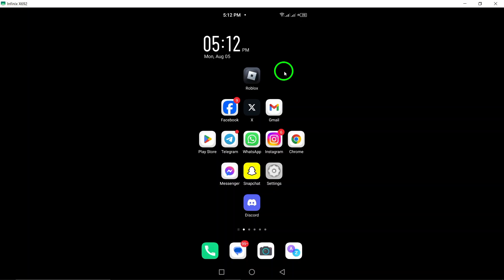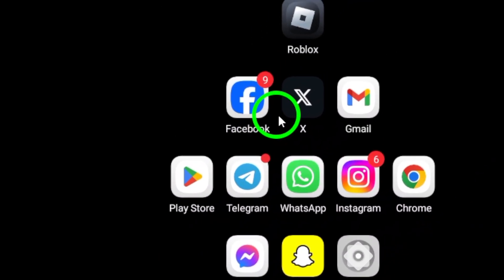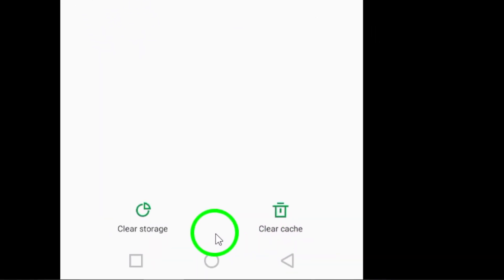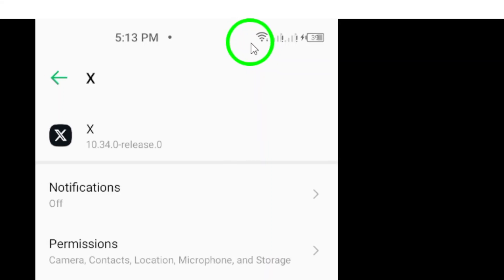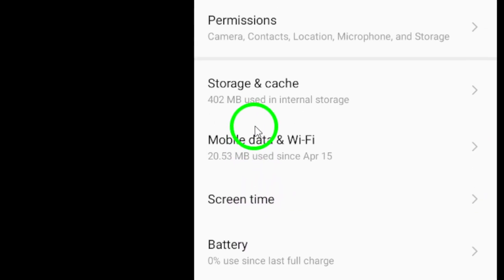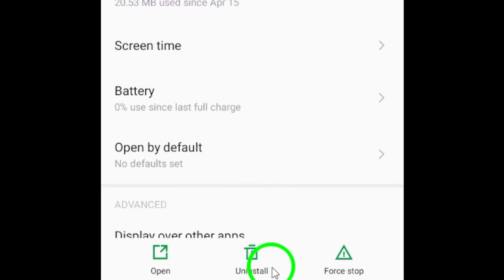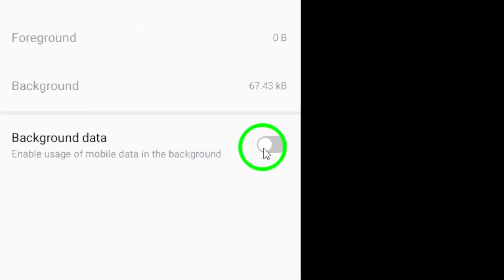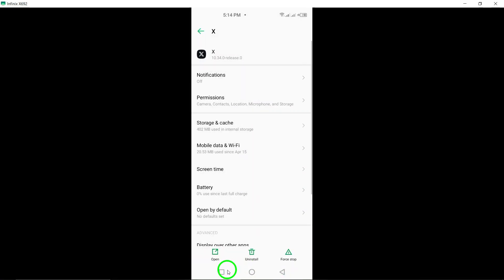How to Get Faster Performance in X (Twitter) (Updated)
Learn how to get faster performance in Twitter (X) with this updated guide! Whether you're experiencing slow loading times or lagging features, we've got you covered. Follow these simple steps to optimize your Twitter experience:

1. Update the App
2. Clear Cache and Storage
3. Restart the App and Device
4. Check Internet Connection
5. Disable Auto-Play Videos
6. Use Twitter Lite
7. Free Up Device Storage
8. Disable Background Data
9. Reduce App Permissions

Enhance your Twitter performance today and enjoy a seamless experience!